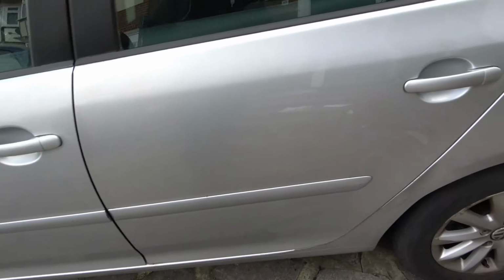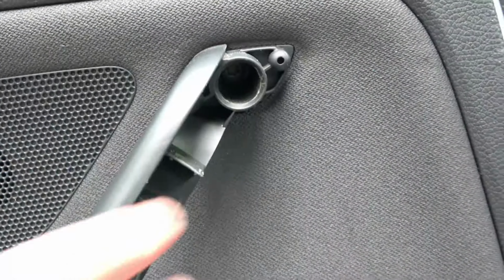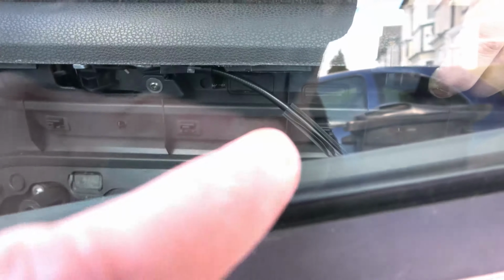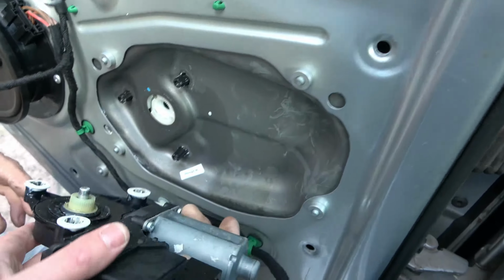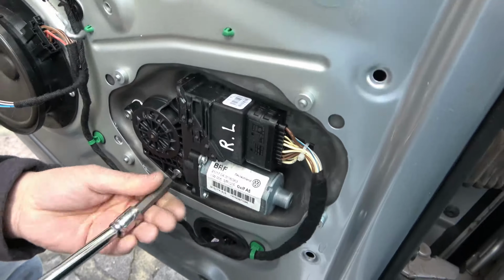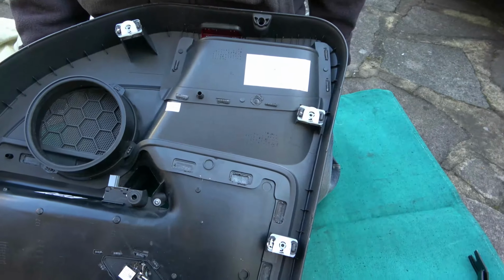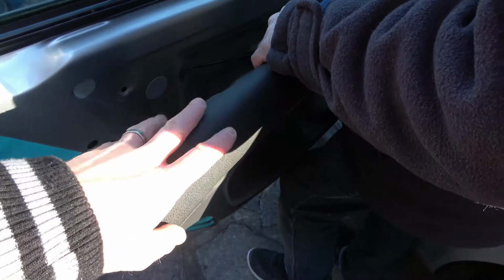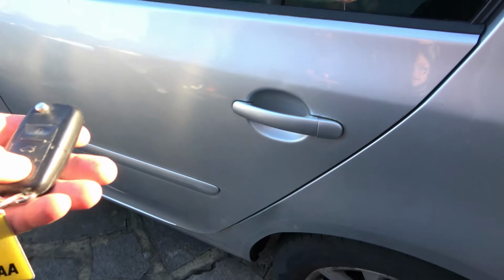How To FIX Door & Window NOT WORKING on VW Golf MK5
This video shows how easy and cheap it is to fix the door lock and window not working on a Volkswagen Golf MK5. Often people assume the door lock is at fault, but if your window is also not working then it could be the same fault as we had in this video. The car featured is a VW Golf MK5, 2007 model with a 1.6L FSI engine, but the same fix will work on many other models.